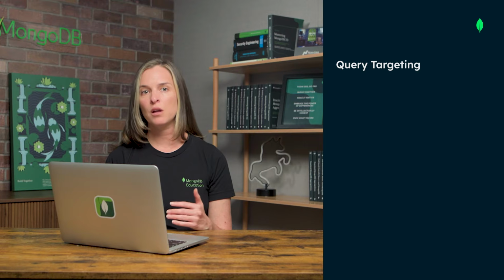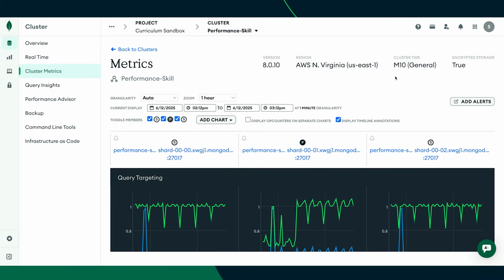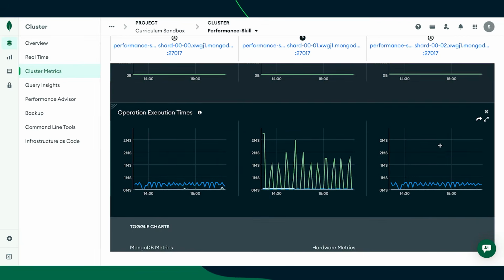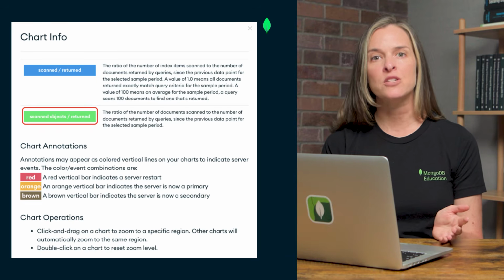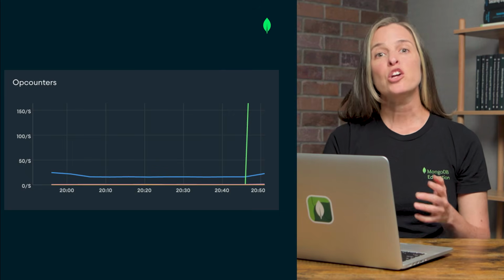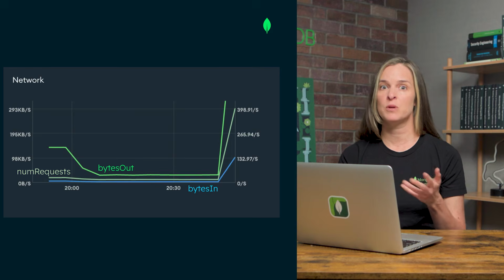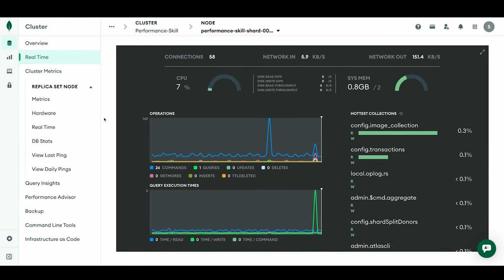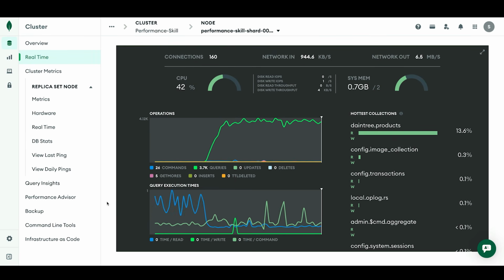Unlock Peak Query Performance: A Guide to the Atlas Metrics & Real-Time Panels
Learn more about Monitoring Tooling in MongoDB and earn a free Skills Badge

Ready to take control of your database performance? This tutorial is a step-by-step guide on how to use MongoDB Atlas's powerful monitoring tools to analyze and understand your query performance. 📈

This video will teach you how to master two essential features:
- The Atlas Metrics Panel: Learn how to navigate the historical data charts for a deep-dive analysis of your database health over time.
- The Real-Time Panel: Discover how to watch live data as your application runs, allowing you to see the immediate impact of queries and user activity.

By the end of this lesson, you'll know exactly how to use these panels to interpret key performance indicators like query targeting, opcounters, CPU usage, and network traffic. Stop guessing and start making data-driven decisions to optimize your database.